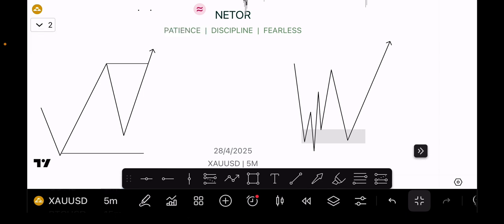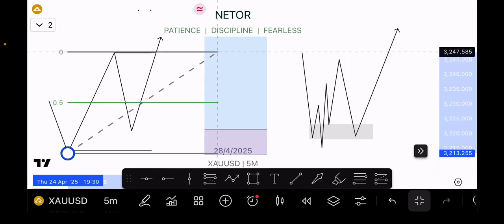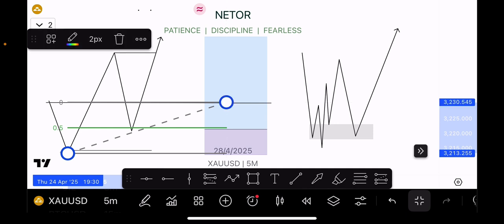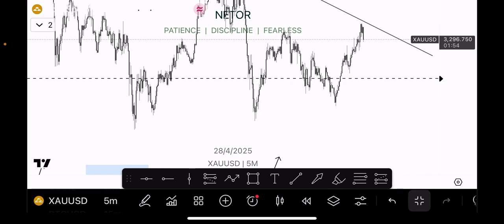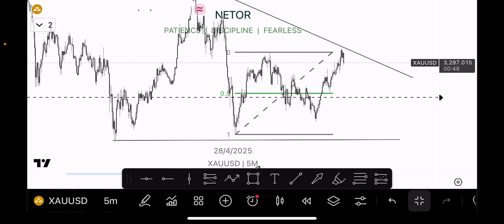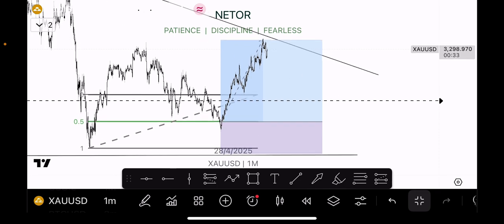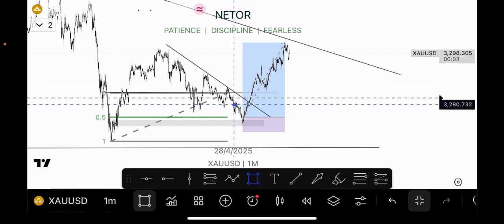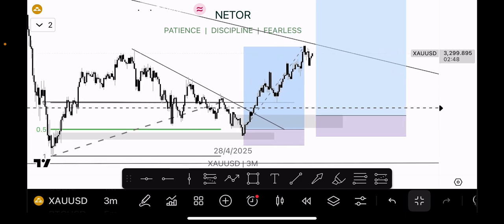THE ONLY TRADING CONCEPT YOU NEED TO BE PROFITABLE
If you're still confuse whenever you look at the chart and looking for clarity watch this cux this is all you need to be profitable
$xauusd example and works in any market